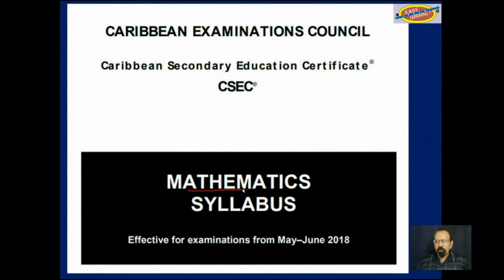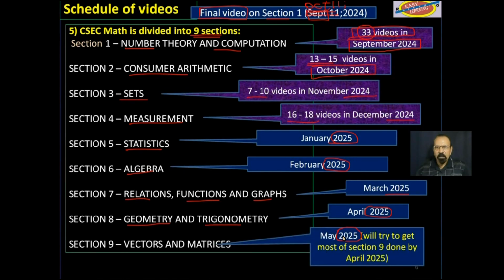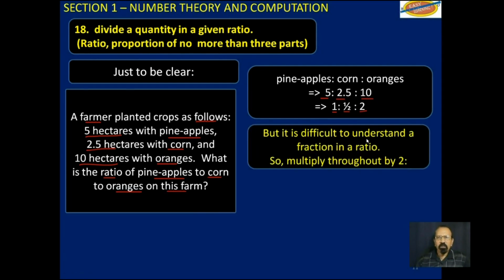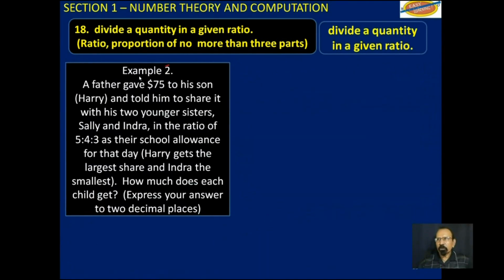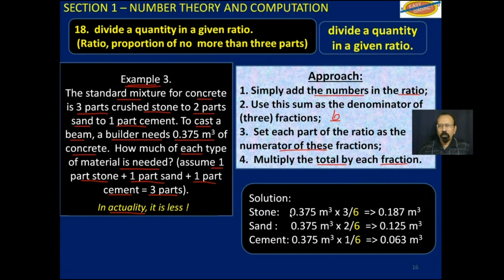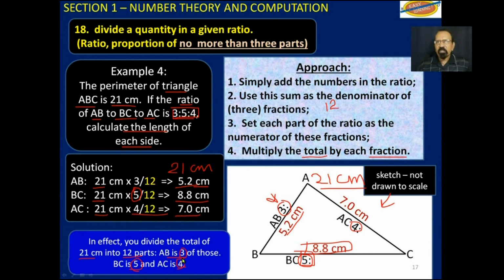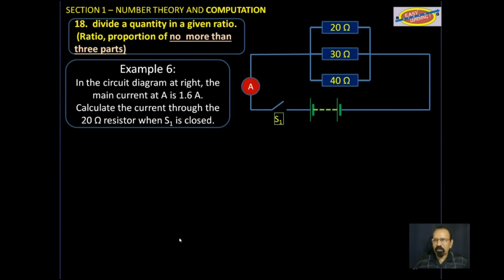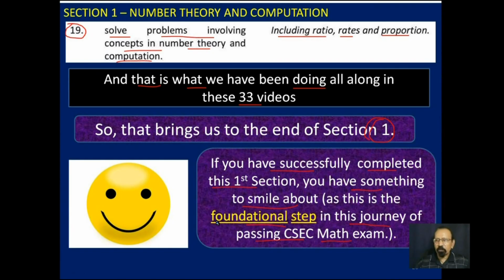MATH _1_18 Divide Total in Given Ratio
This is the last video in this Section (1): Number Theory and Computation.
It deals specifically with dividing an amount into a  given ratio, not to exceed three parts.  Most of this was already done in Objective 14 (video 30), so just a few videos ago, as this is video 33.

One example worked out in this video follows:

Example 2.
A father gave $75 to his son, Harry, and told him to share it with his two younger sisters, Sally and Indra, in the ratio of 5:4:3 as their school allowance for that day (Harry gets the largest share and Indra the smallest).  How much does each child get?  (Express your answer to two decimal places)

Solution:
Harry:   $ 75 x 5/12  = $ 31.25
Sally:     $ 75 x 4/12  =  $25.00
Indra:    $ 75 x 3/12  =  $18.75